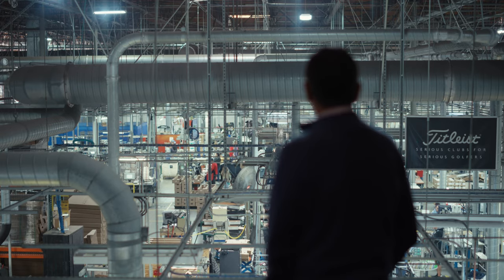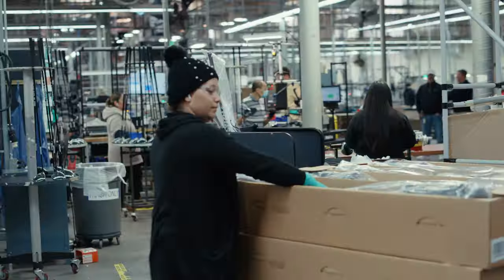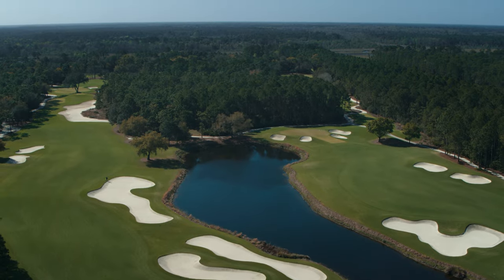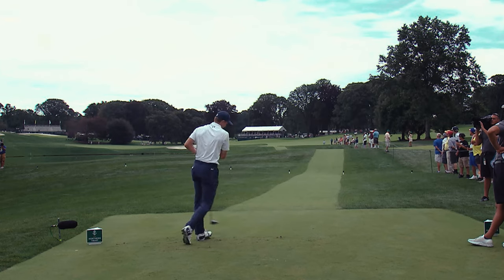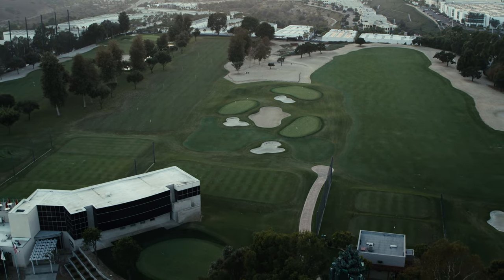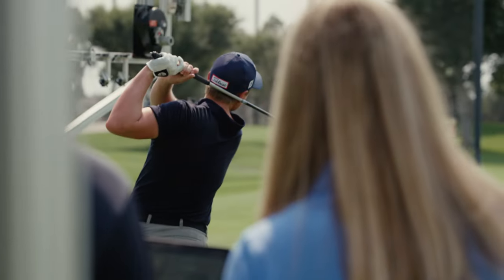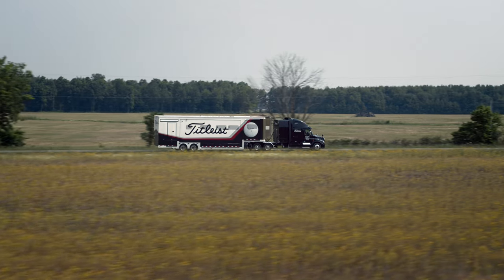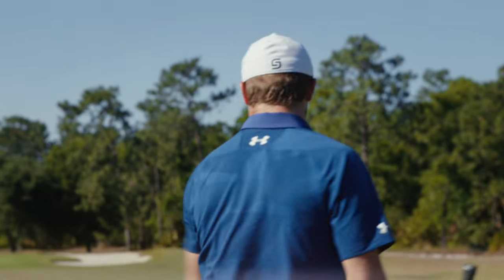We Go Farther | Episode 1 | A Line in the Sand: Titleist Speed Project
Go back to the beginning of the Titleist Speed Project to see the seeds of innovation that led to the development of the Titleist TS, TSi and TSR drivers. Hear how it all began and how quickly the rubber met the road in the team’s peerless pursuit of speed.

Credits:
Agency/Production Company: WOLVVS
Executive Producer: Curt Morgan, Ana de Diego
Producer: Mike Longenbach, Erik Enberg, Kevin Buth
Director: Adam Goldberg
Creative Director: Matt Beauchesne, Curt Morgan
Director of Photography: Alastair McKevitt, Sean Stiegemeier
Assistant Director: John MacDonald
Sound: Gary Day, Olivier Virmont, Jeff Pace
Lead Editor: Jeremy Lusk
Editor: Jonathan Mantovani
Color: Theodore Muse
Mix & Master: Cyrus Reynolds

Featuring:
Justin Thomas
Jordan Spieth
Will Zalatoris
Max Homa
Cam Smith
Cameron Young
Cameron McCormick
Steve Pelisek
Josh Talge
Stephanie Luttrell
Uday Deshmukh
Chuck Golden
Steve Ogg
JJ Van Wezenbeeck
Tom Bennett